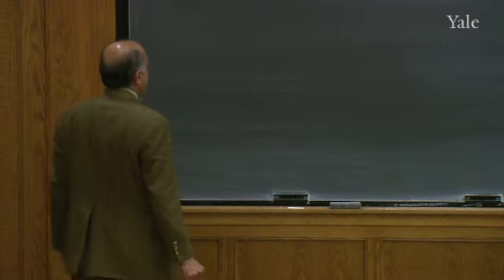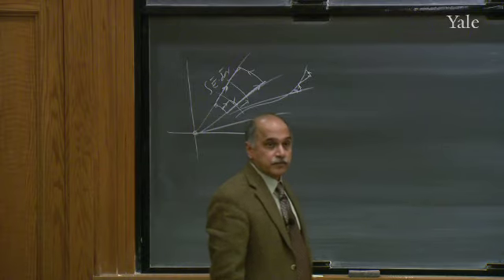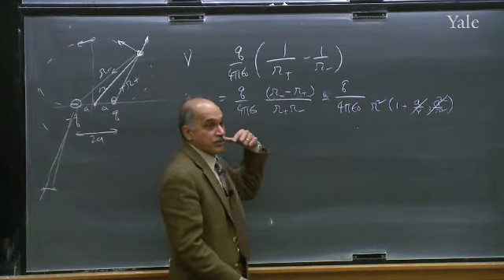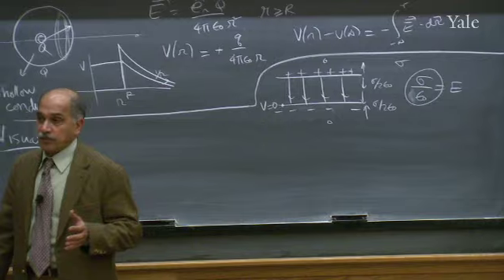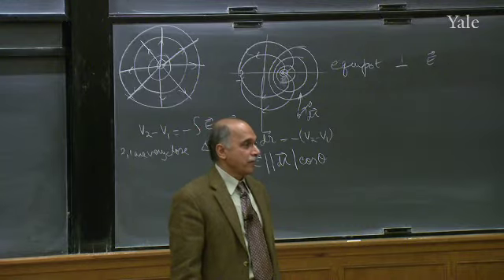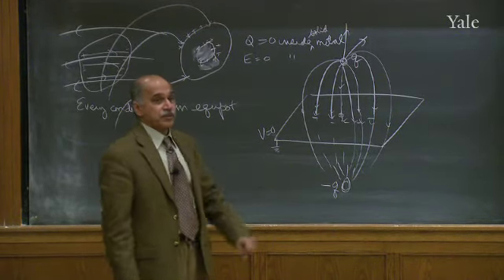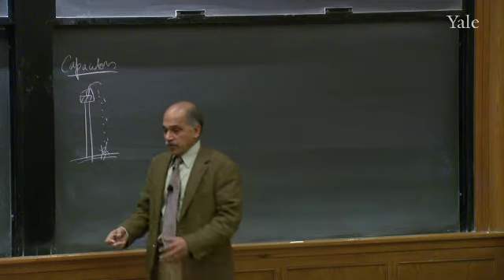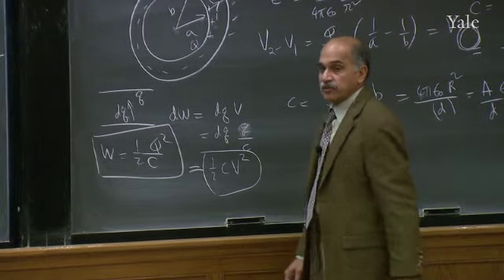6. Capacitors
The electric potential is defined for the electric field. It is introduced as an integral of the electric field making the field the derivative of the potential. After discussing the ideas of electric potential and field as presented in the previous lecture, the concept of capacitance is introduced as a means of storing charge and energy.

00:00 - Chapter 1. Review of Electric Potential
15:52 - Chapter 2. Advantages of Electric Potential, V
43:31 - Chapter 3. Conductors as Equipotentials
61:46 - Chapter 4. Capacitors